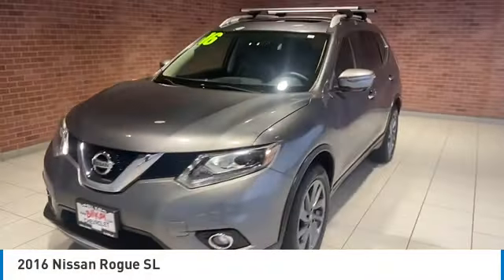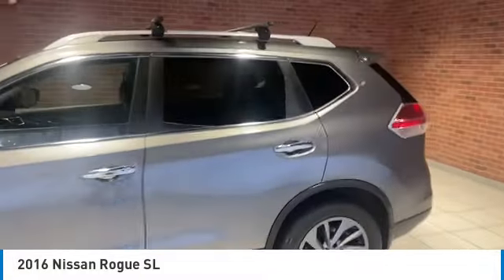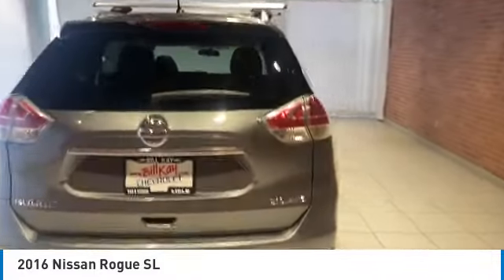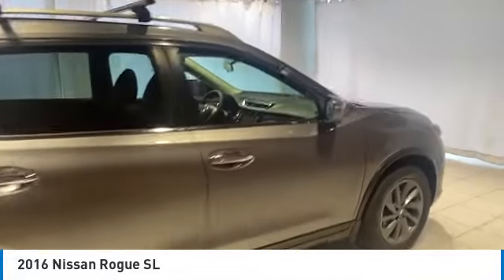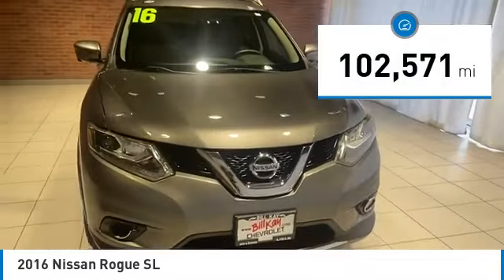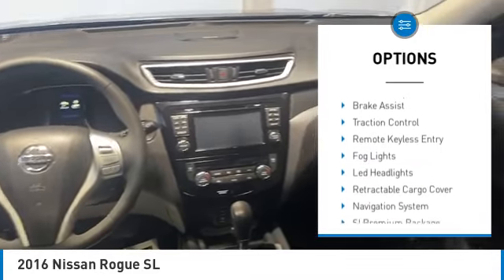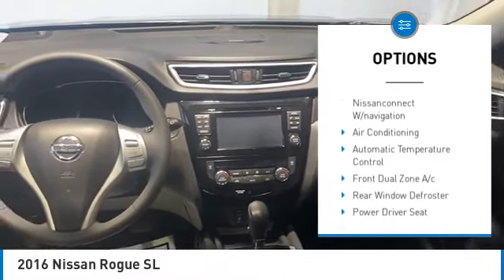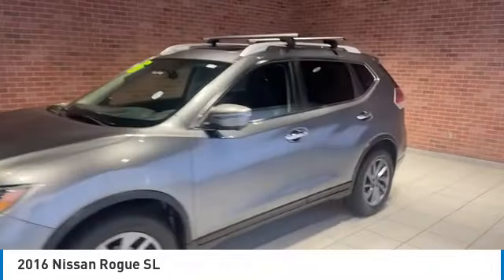2016 Nissan Rogue P26028A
CARFAX One-Owner. 4D Sport Utility Gun Metallic 25/32 City/Highway MPG 2016 Nissan Rogue SL AWD CVT with Xtronic 2.5L I4 DOHC 16V Rogue SL, 4D Sport Utility, 2.5L I4 DOHC 16V, CVT with Xtronic, AWD, Gun Metallic, Charcoal Leather.brbrRecent Arrival! 25/32 City/Highway MPGbrbrAwards:br  * 2016 KBB.com 10 Best SUVs Under $25,000